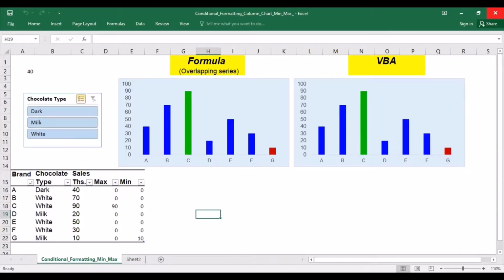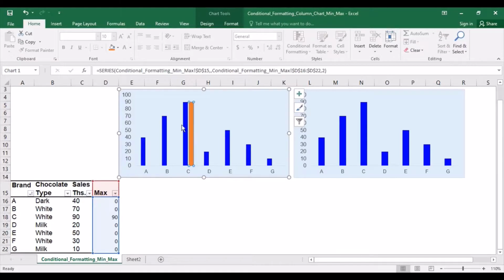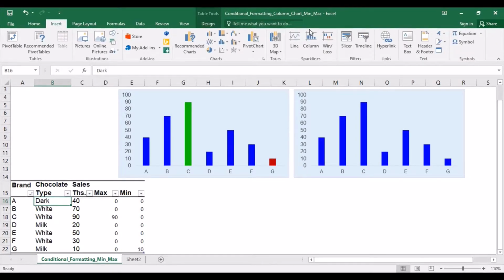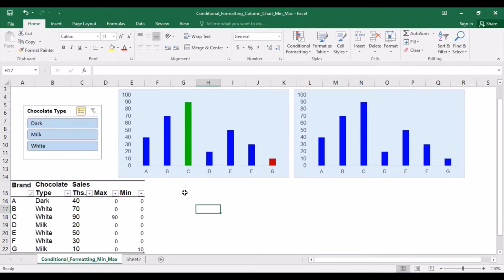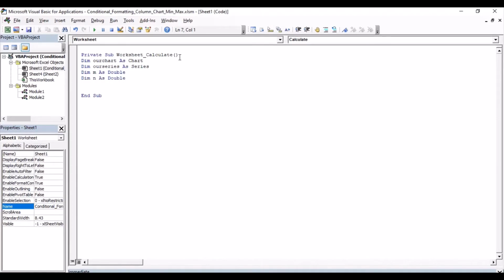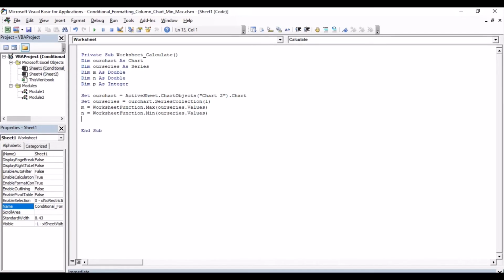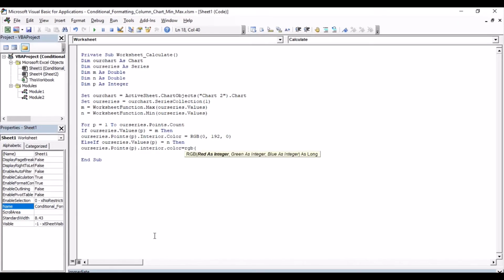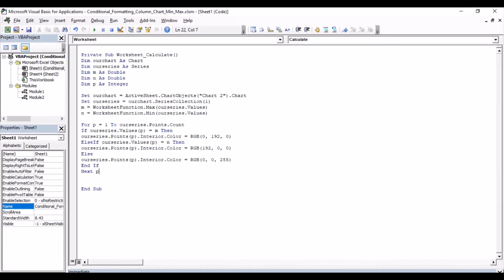Changing Visible Columns-Highlight Max and Min Values in an Interactive Chart in Microsoft Excel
This video shows how to apply conditional formatting to an interactive column chart to highlight dynamically the maximum and minimum values in Microsoft Excel. Highlighting in a chart can help to quickly focus the attention of your audience on key points, like best and worst performance. The table containing the charted values has a filter. As the filter selection is changed by the user, the highlighting has to adjust to the visible columns accordingly. This is done in two ways-either using formulas with function AGGREGATE and overlapping series (you can also use function SUBTOTAL instead) or writing a short macro using Microsoft Visual Basic for Applications. Enjoy and get inspired!

00:00 Dynamic conditional formatting in a chart
01:06 Solution using overlapping series
04:00 Adding a slicer to filter the table
04:19 Advantage of using AGGREGATE function in the formula
06:14 Solution using a macro
06:32 Setting up a dummy to trigger a calculate event
07:40 Declaring variables
08:35 Defining variables
10:19 Looping through the visible chart points
13:15 Testing the macro
14:21 Adapting the macro to your own file and the advantage of using it